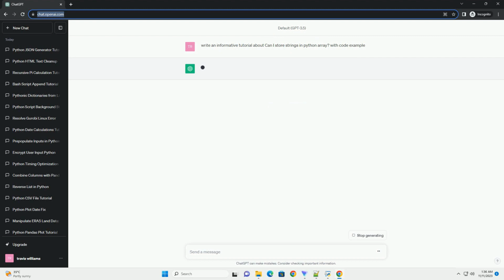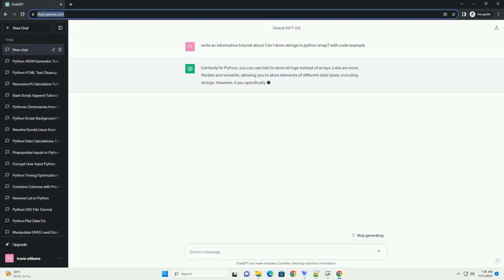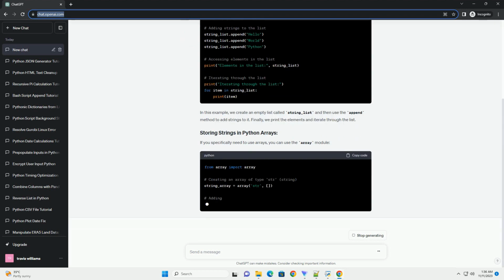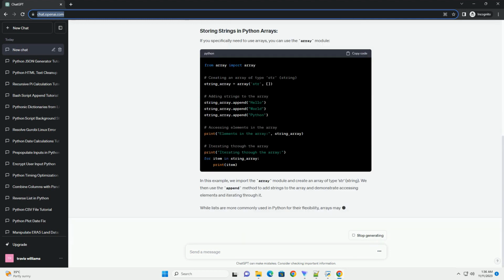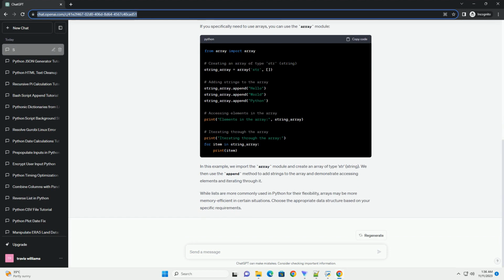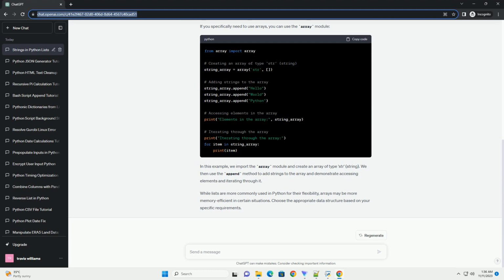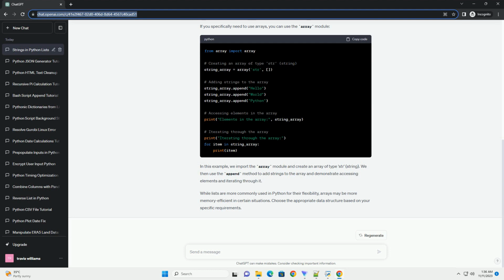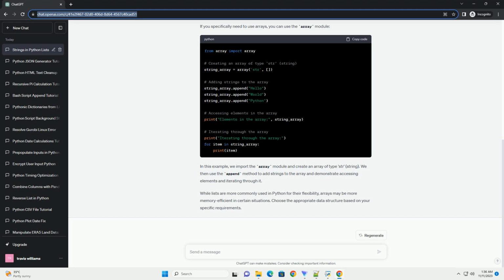Can I store strings in python array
Certainly! In Python, you can use arrays to store various data types, including strings. However, Python arrays are not as flexible as lists when it comes to handling different data types, so you might find lists more commonly used for storing strings and other types of data. That being said, I'll provide you with a tutorial on how to use Python arrays to store strings, along with code examples.
Python provides a module called array in the standard library, which allows you to create arrays of a specified data type. To store strings in an array, you can use the array module with the data type code 'str' for strings.
Here's a step-by-step tutorial:
You can create an array using the array constructor. Specify the data type code 'str' to indicate that the array will contain strings.
In this example, string_array is an array containing three strings: 'apple', 'banana', and 'cherry'.
You can access elements in the array using index notation, just like with lists.
Arrays are mutable, so you can modify their elements.
You can use the append method to add elements to the end of the array.
You can use the remove method to remove a specific element.
This tutorial covers the basics of storing strings in Python arrays. Remember that for most use cases involving a collection of strings, lists are more commonly used due to their flexibility and built-in functionality.
ChatGPT
Certainly! In Python, you can use lists to store strings instead of arrays. Lists are more flexible and versatile, allowing you to store elements of different data types, including strings. However, if you specifically need an array, you can use the array module in Python. I'll provide examples for both lists and arrays. Let's start with lists.
In this example, we create an empty list called string_list and then use the append method to add strings to it. Finally, we print the elements and iterate through the list.
If you specifically need to use arrays, you can use the array module:
In this example, we import the array module and create an array of type 'str' (string). We then use the append method to add strings to the array and demonstrate accessing elements and iterating through it.
While lists are more commonly used in Python for their flexibility, arrays may be more memory-efficient in certain situations. Choose the appropriate data structure based on your specific requirements.
ChatGPT